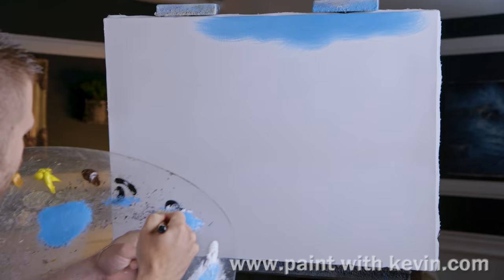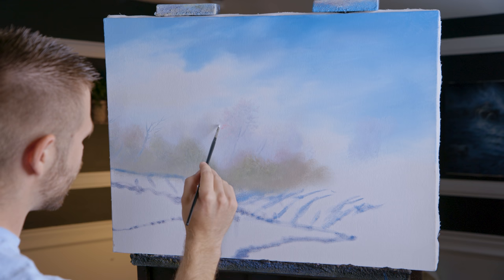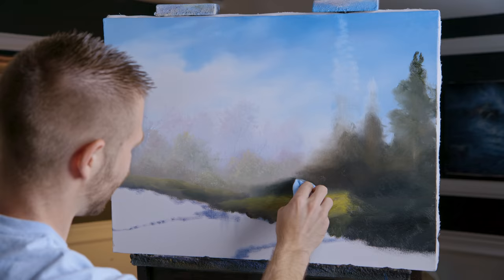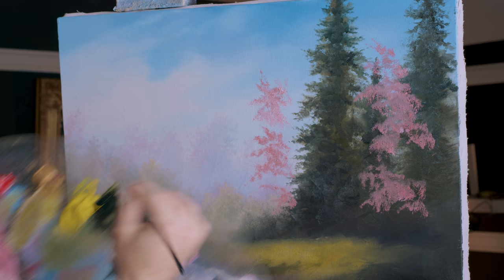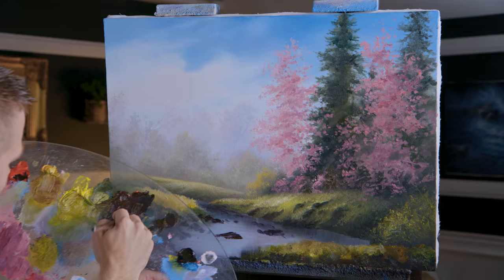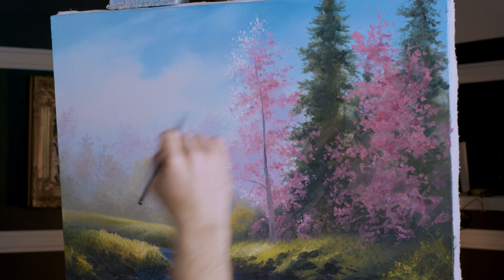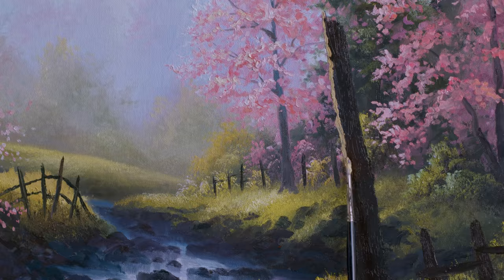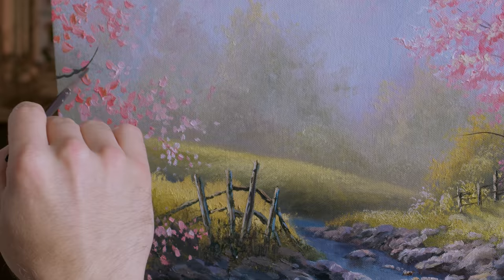Spring Meadow Creek - Landscape Painting